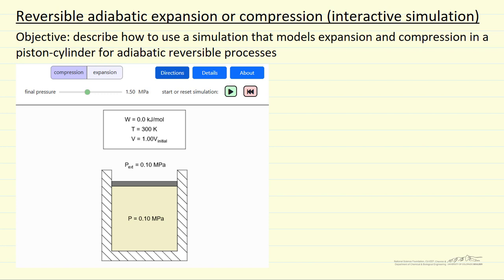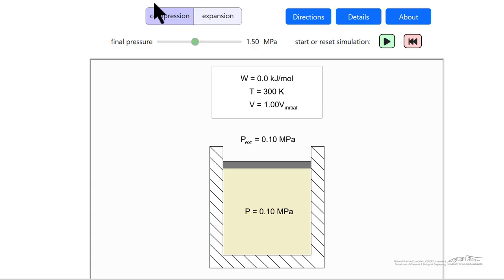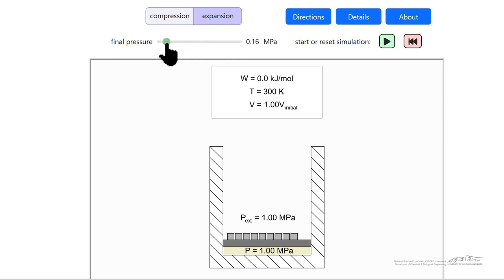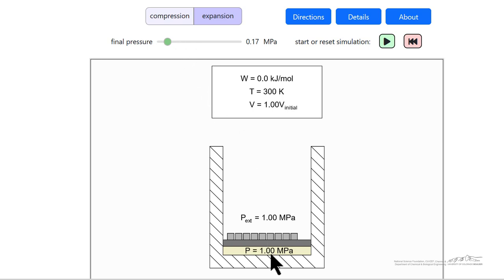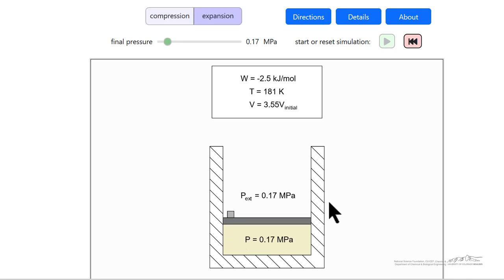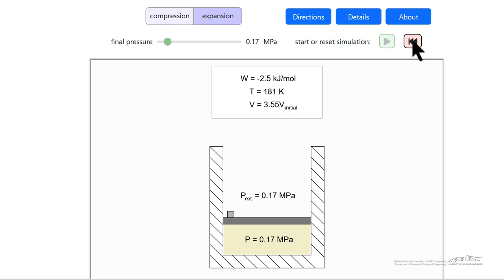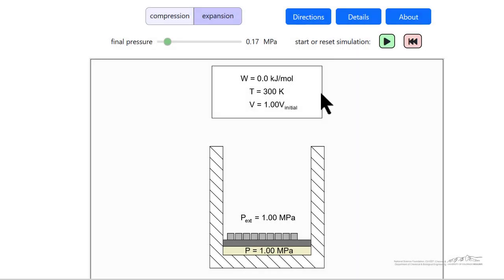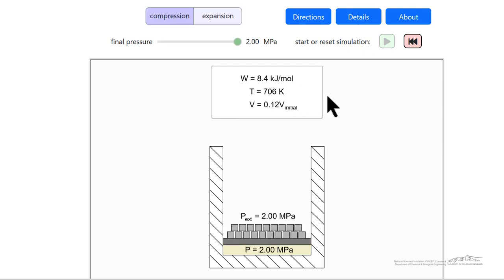Reversible Adiabatic Expansion or Compression (Interactive Simulation)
Organized by textbook Describes how to use a simulation that models expansion and compression in a piston-cylinder for adiabatic reversible processes. Made by faculty at the University of Colorado Boulder, Department of Chemical & Biological Engineering. Also see our website for screencasts organized by textbook